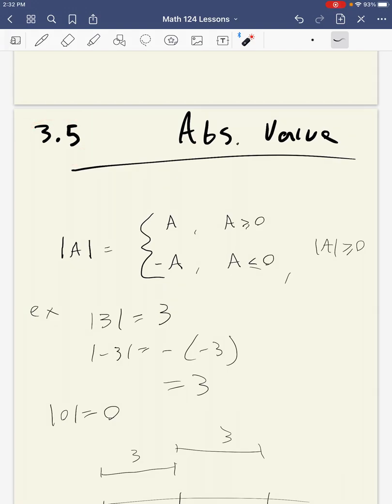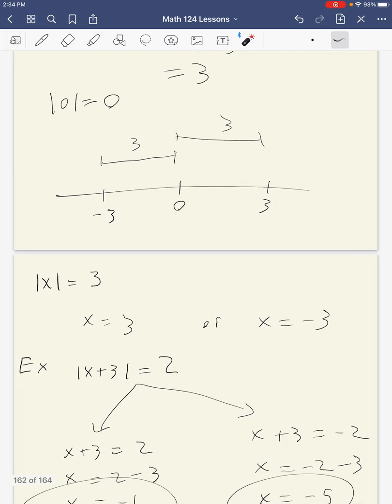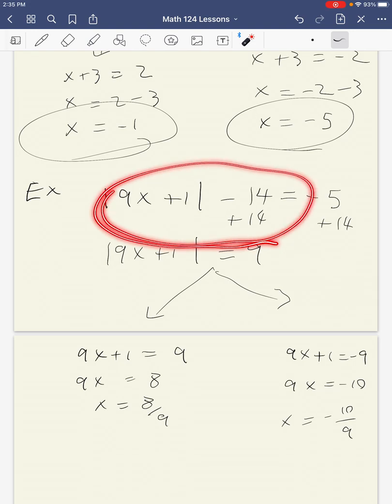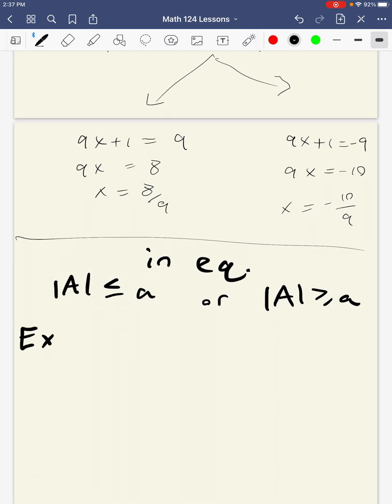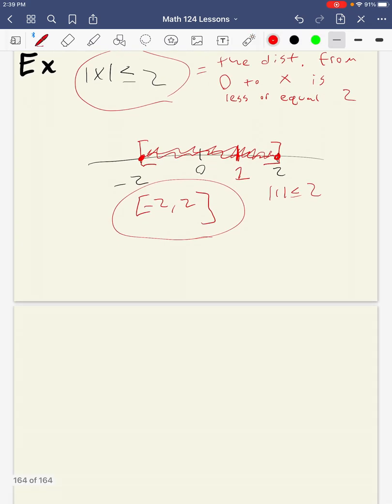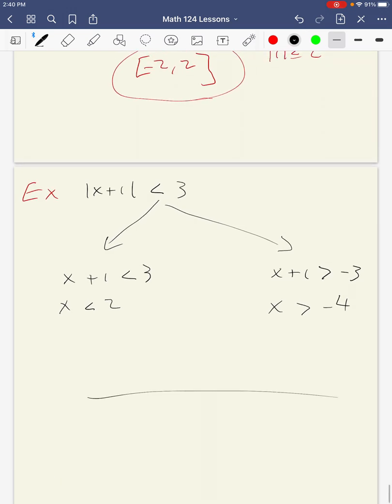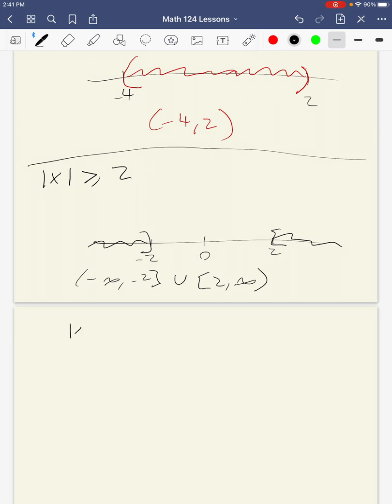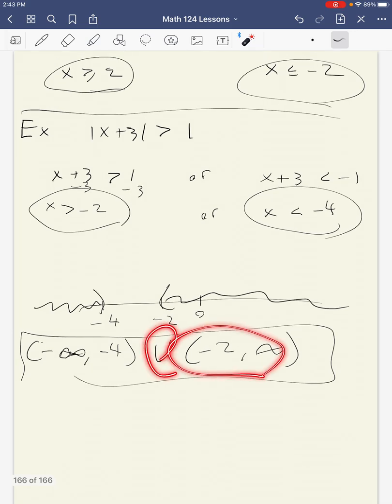3.5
Absolute value